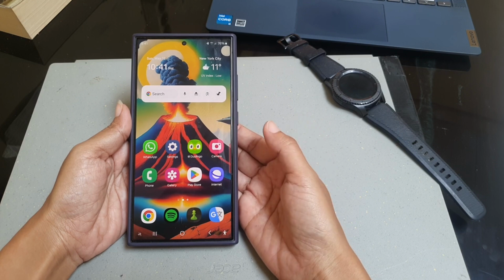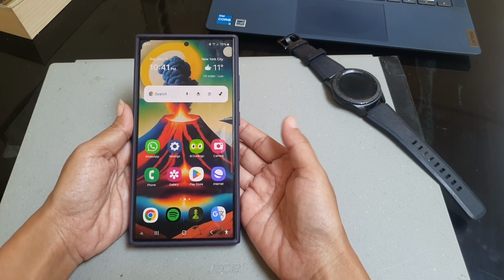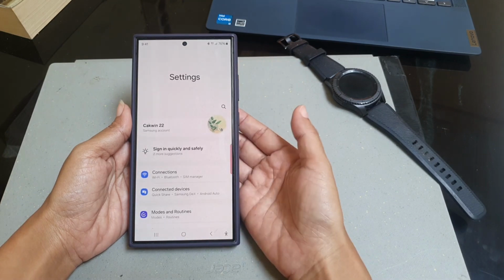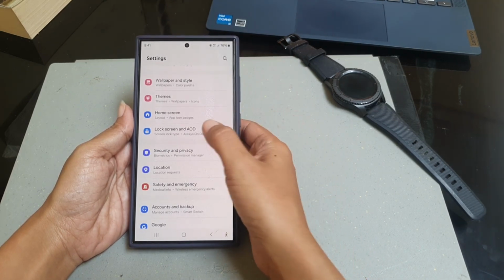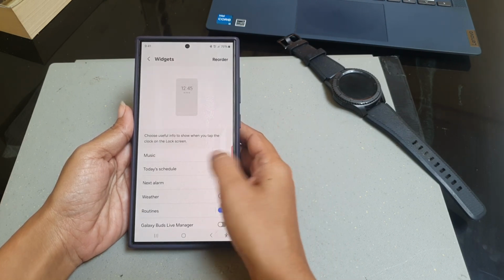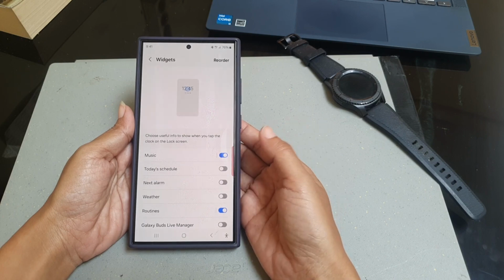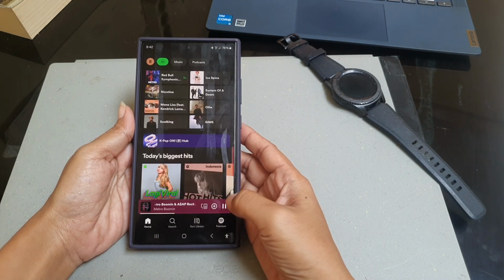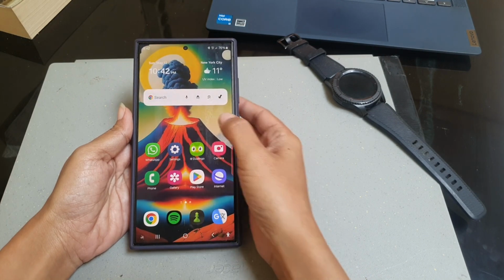How to get Spotify playback controls on the lock screen on Samsung Galaxy S24 Ultra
In this video, you will find the steps on how to get Spotify playback controls on the lock screen on Samsung Galaxy S24/S24+/S24 Ultra.

To get Spotify playback controls on the lock screen on Samsung Galaxy S24 Ultra, you have to enable music widget for your lock screen by using the following steps:
- Tap "Widgets".
- Tap the grey on/off switch next to "Music" until the switch turns blue to turn it on.

By enabling Music widget on your lock screen, when you are playing music on Spotify, your phone will display a playback control on the lock screen that you can use to easily control your music on Spotify such as pause or resume the song, add the currently played song to your favorite list, set the currently played song to be played in a loop, and else.